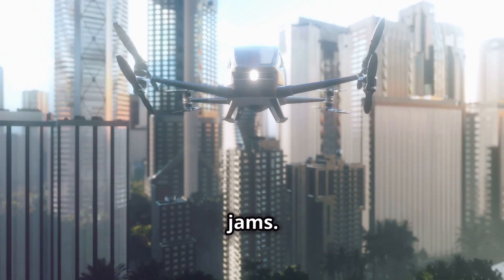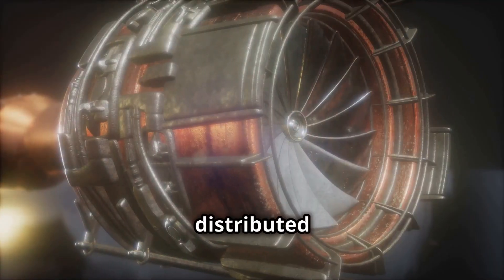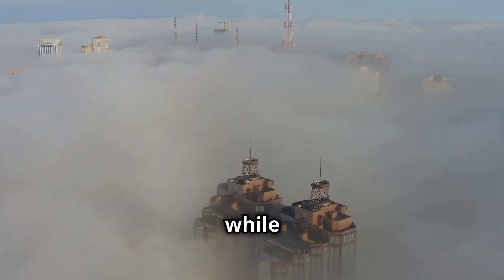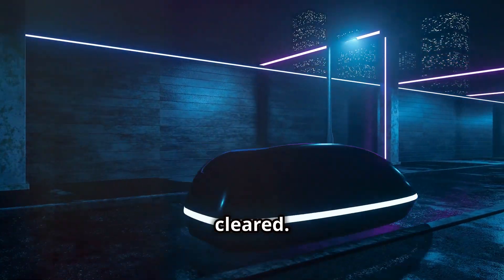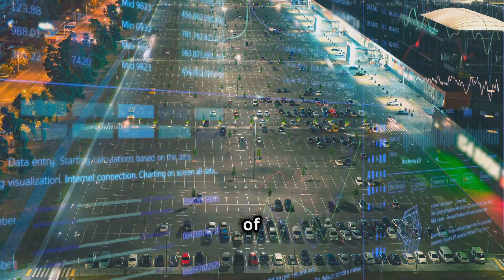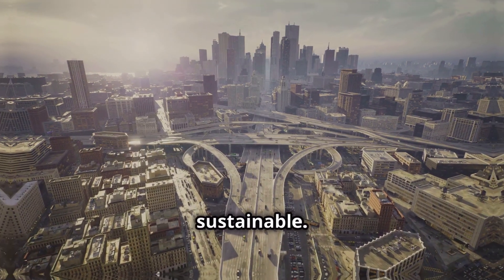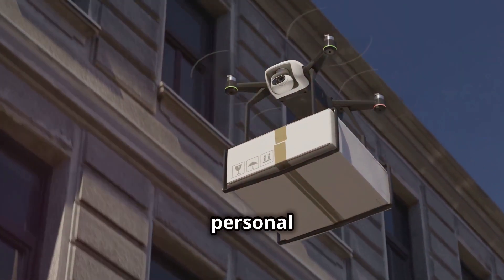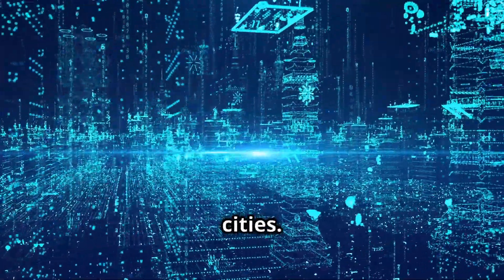Game-Changing eVTOL Aircraft Technologies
Learn about the Game-Changing eVTOL Aircraft Technologies that are revolutionizing the aviation industry with @license333. Discover how these innovative technologies are shaping the future of transportation.
Our channel @license333 presents Game-Changing eVTOL Aircraft Technologies. Revolutionizing vehicles are changing the way we think about transportation in the skies. Watch as these electric Vertical Takeoff and Landing aircraft soar into the future!
Welcome to License 333! Today, we explore a groundbreaking advancement in aviation—eVTOL aircraft. These electric Vertical Take-Off and Landing vehicles are set to revolutionize urban transportation with their eco-friendly and efficient design. Join us as we delve into how eVTOLs work, the key players in the industry, and their potential impact on the future of flight. Whether you're an aviation enthusiast or a curious learner, this video will provide a comprehensive look at the exciting rise of eVTOL technology.